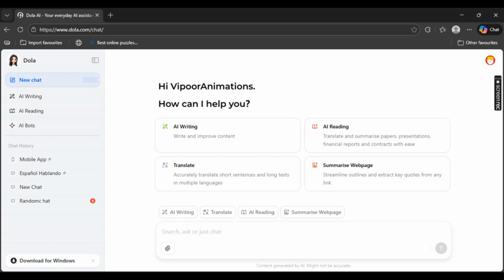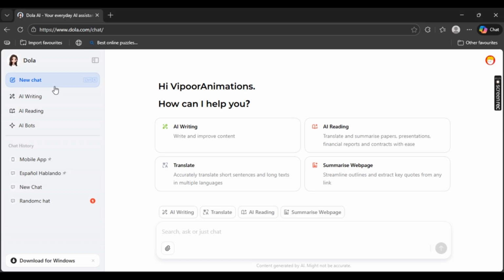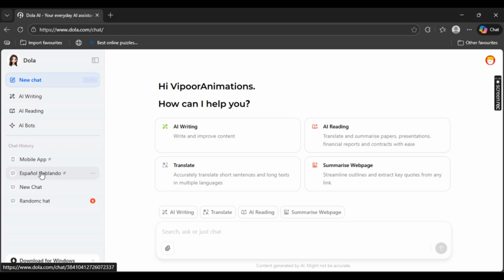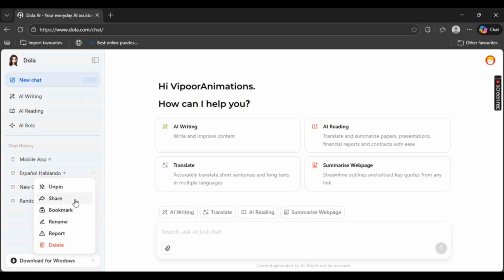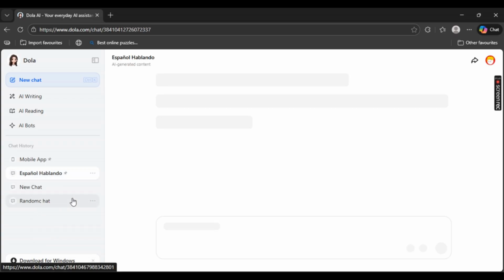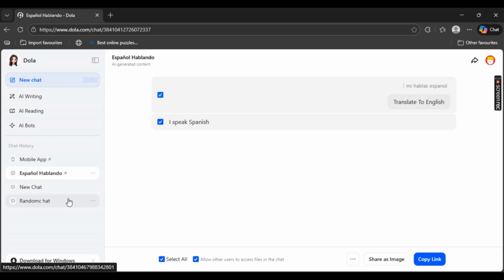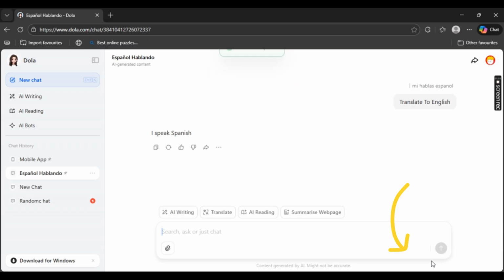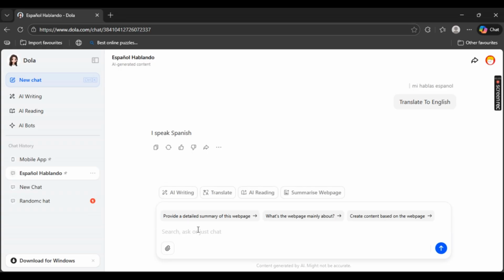How to Share Chat in Dola AI 2026?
💬 Sharing chats in Dola AI is a useful feature when you want to send conversations to others, save important information, or collaborate more easily. This video explains how to share chat in Dola AI so you can quickly share your AI discussions with friends, teammates, or for personal reference.

🤖 Dola AI makes it simple to export or share chat content, helping you keep track of valuable answers, ideas, and productivity insights.

🚀 If you want to share your Dola AI conversations smoothly and make the most of your chat experience, this feature is extremely useful.